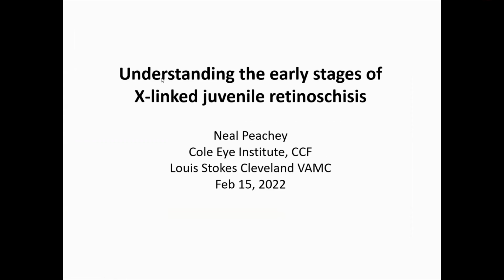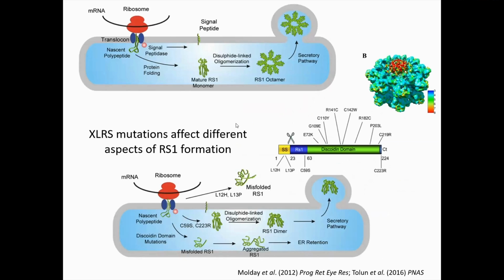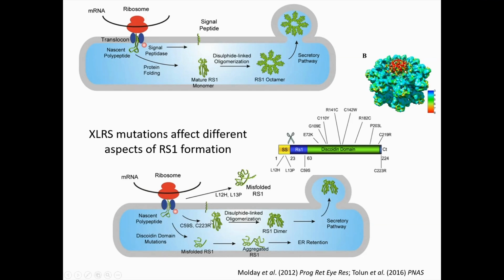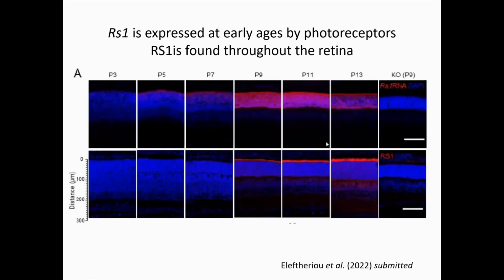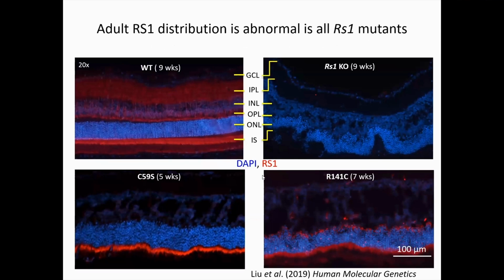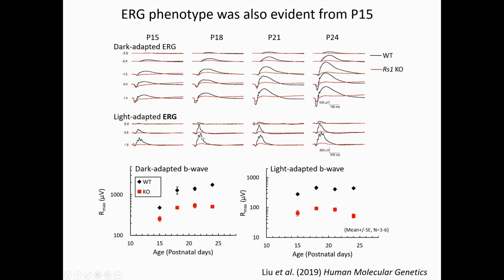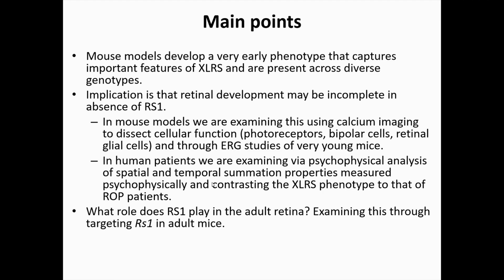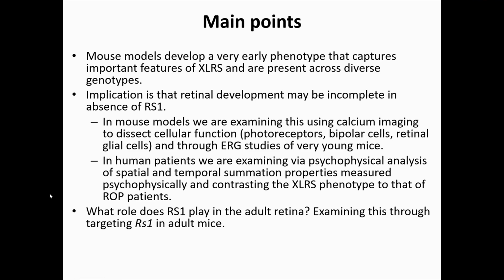2022 CEBF Symposium Talk: "Understanding the Early Stages of X-linked Juvenile Retinoschisis"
Neal Peachey, MD, discusses how mutations in Retinoschisin (RS1) underlie X-linked juvenile retinoschisis. As RS1 protein appears early in development we examined the retina in three Rs1 mutant mouse models and document an early and severe phenotype at multiple levels of analysis. This research was presented at Cleveland Eye Bank Foundation's February 2022 Vision Research Symposium.

CEBF is proud to fund this research, and it's only possible with generous donor support. Please consider a gift to Cleveland Eye Bank Foundation